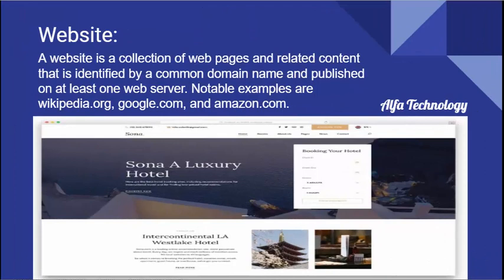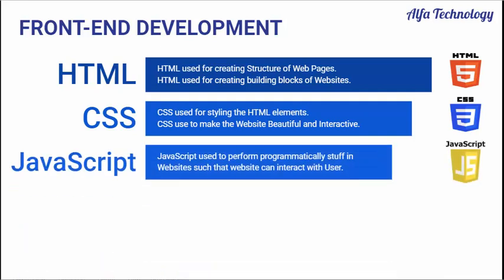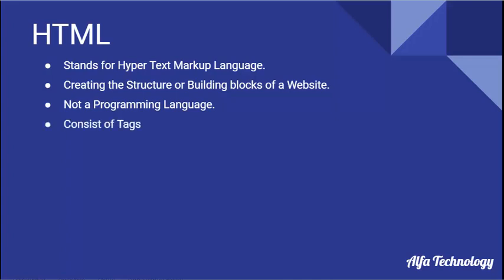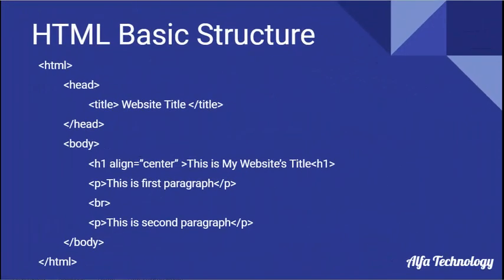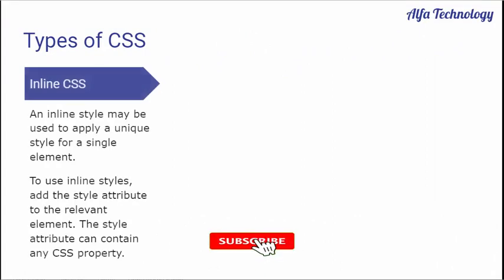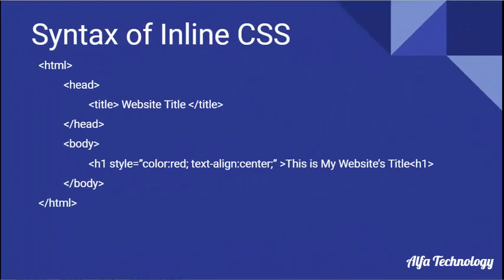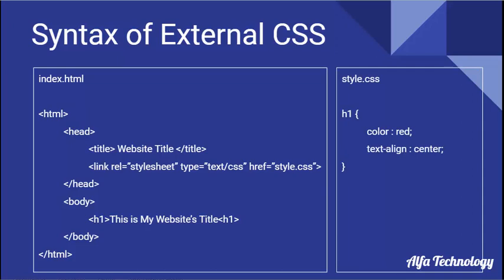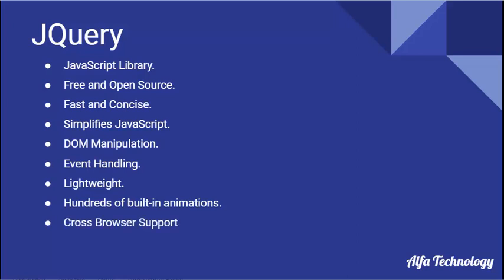What is Front End Developer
In this video, I will explain what is a front-end developer.
Front-end development is used for designing the part of a website that a user sees. ... Front-end web developers use HTML, CSS, and JavaScript to design web pages. They are usually involved in the design process to advise on technical implementations but in many cases, they do not design a web page themselves.